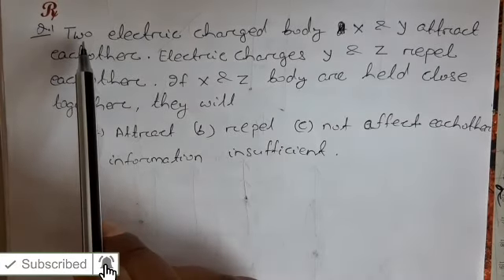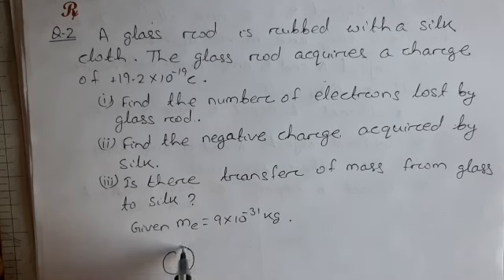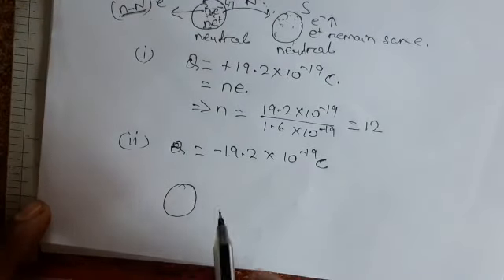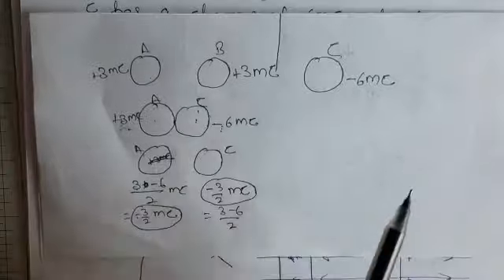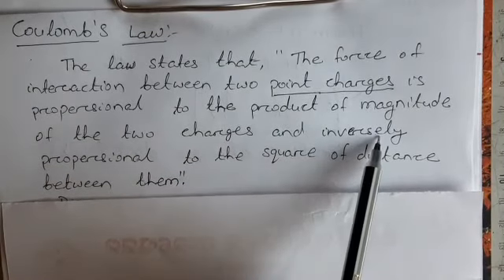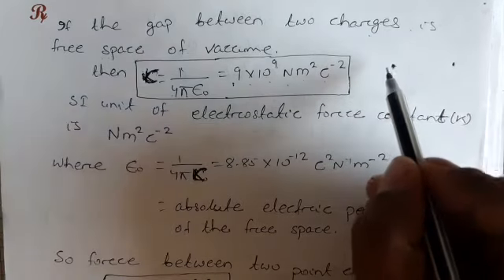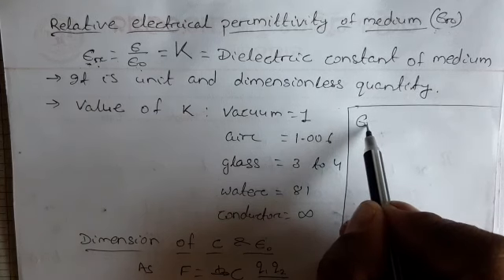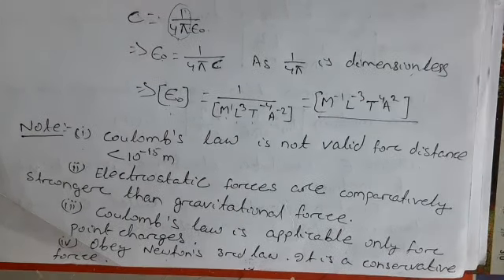XII:1.4- Coulomb's Law (Electric charges & field),ELECTROSTATICS, JEE level ,12th physics, NCERT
Physics:
                                      CHAPTER-1

Topic- " ELECTROSTATICS :Coulomb's Law Derivation(Electric charges & Field)"

Based on purely NCERT

Video is produced by - Adikanda Das Adhikari
Lecturer in physics
Working in" Sulagna Higher Secondary School,Balasore, Odisha"